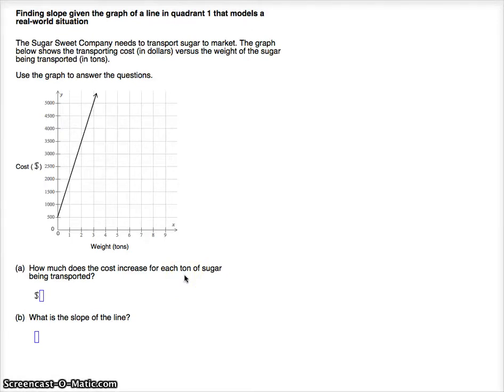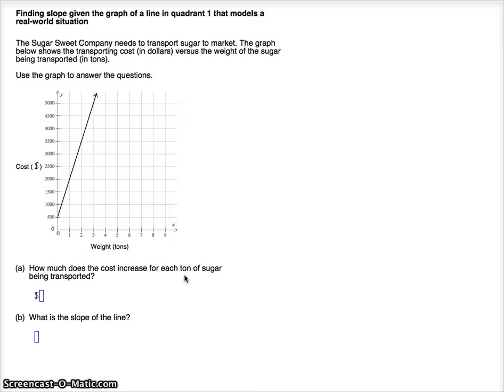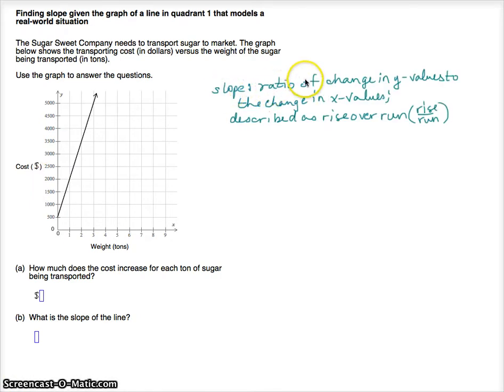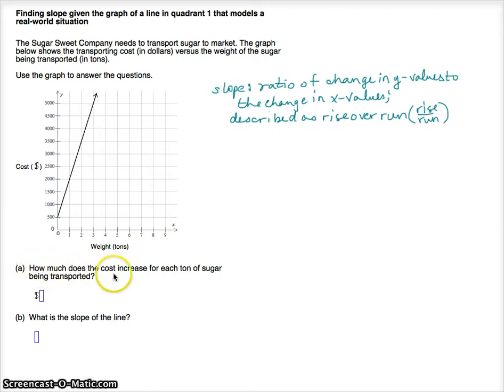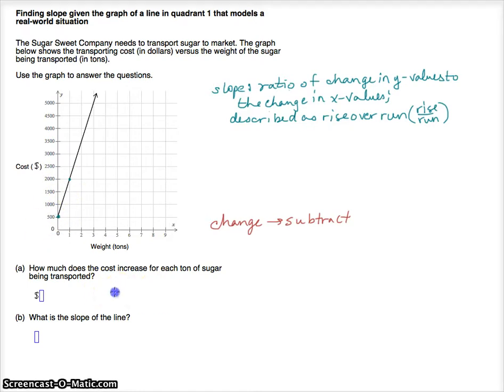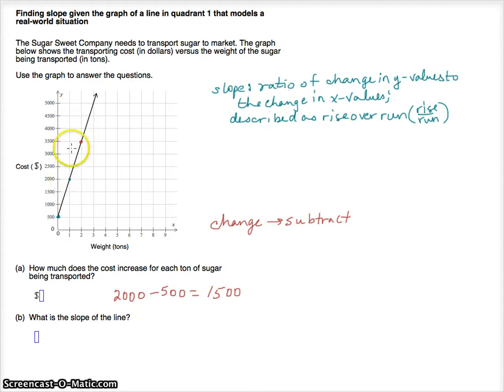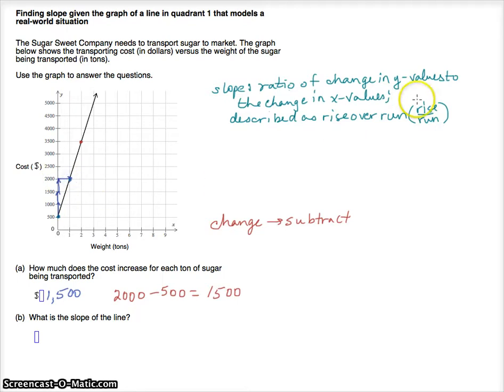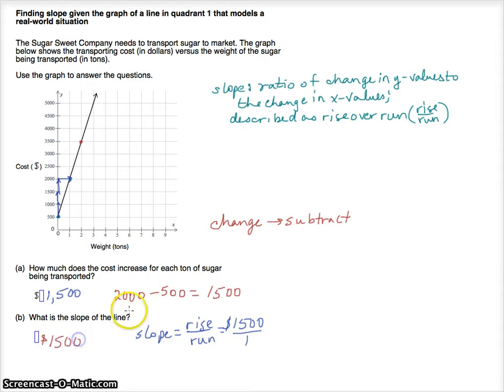Finding Slope for Real World Scenario